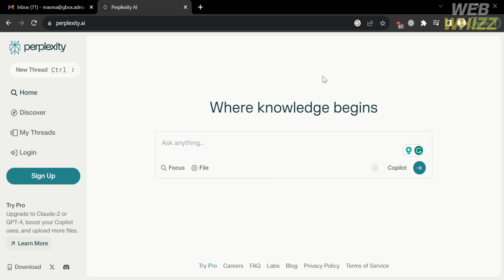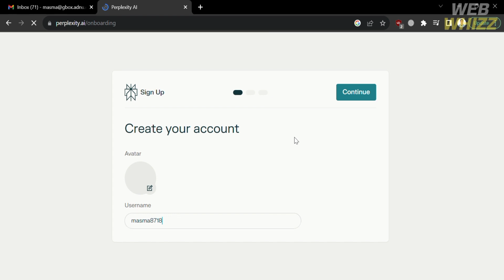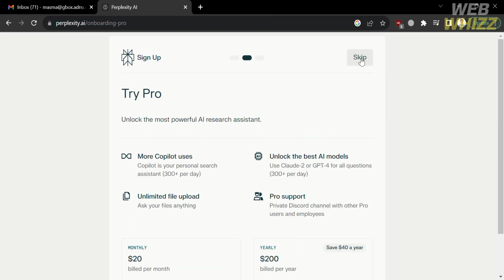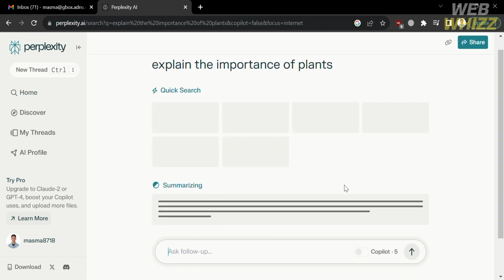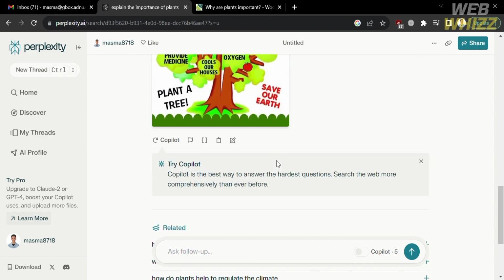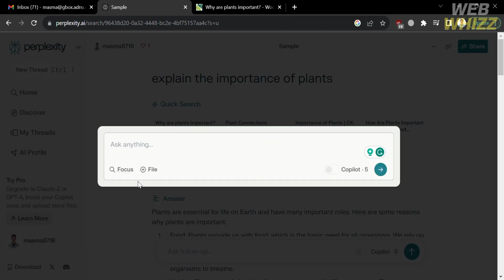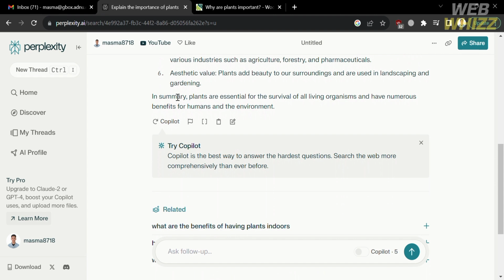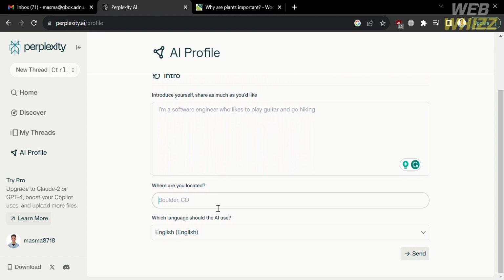Perplexity Ai Tutorial & Review (2026) How to Use Perplexity Ai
Perplexity Ai Tutorial & Review (2023/2026) How to Use Perplexity Ai / perplexity ai vs chatgpt / perplexity ai copilot / perplexity ai for research